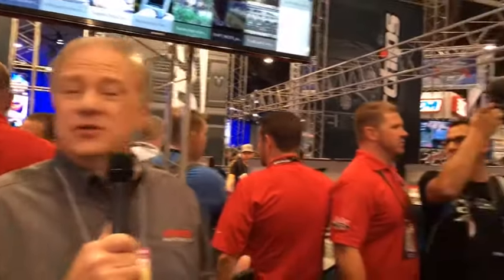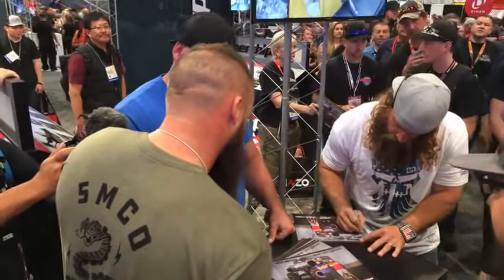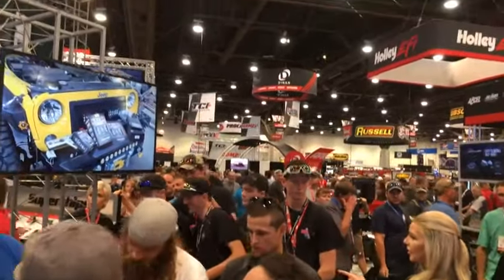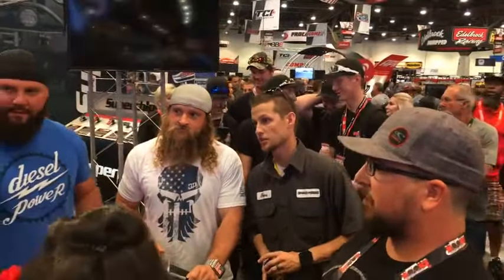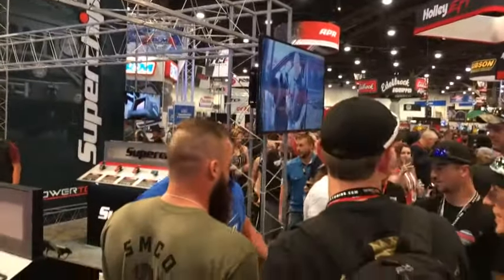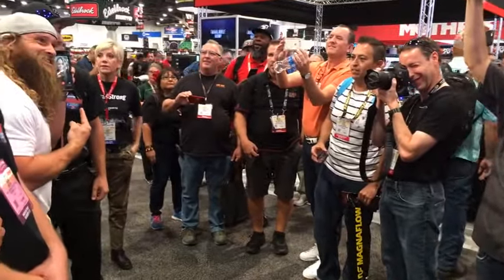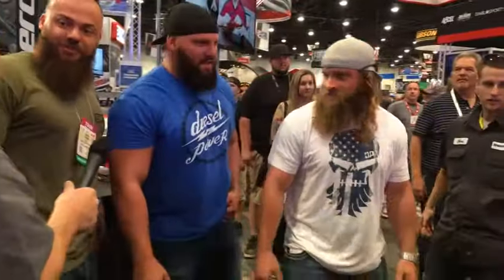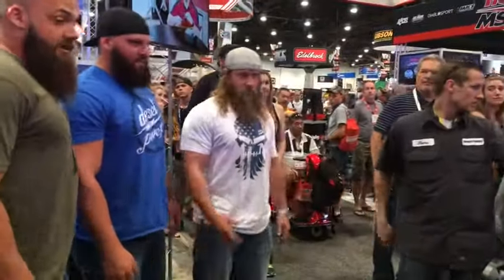Put a diesel engine in a ceiling fan? Let the Diesel Brothers tell you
Team APW meets the Diesel Brothers and discusses the possibility of putting a diesel engine in a ceiling fan--and a toaster. It was a blast!